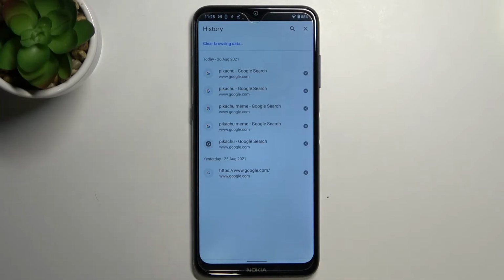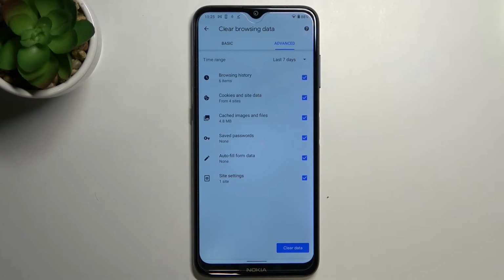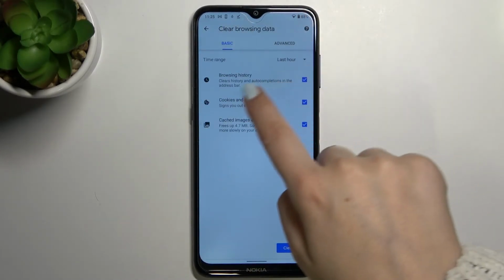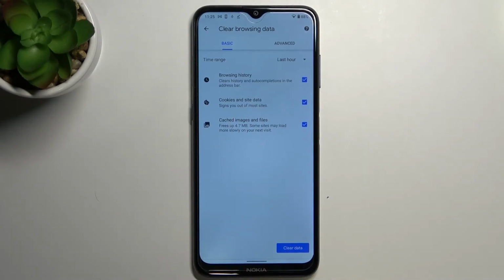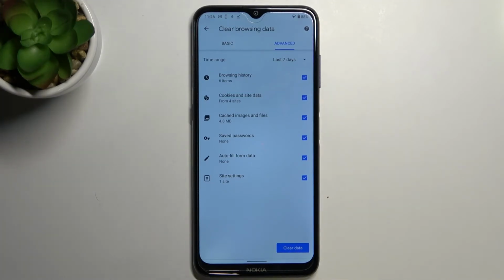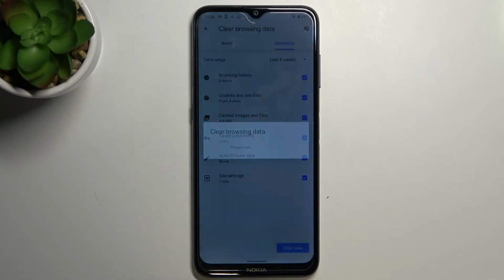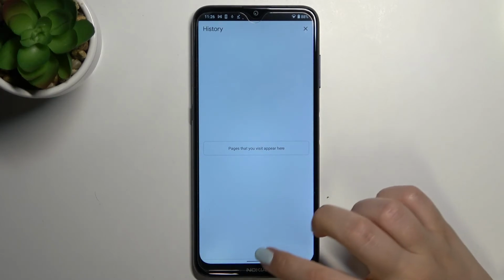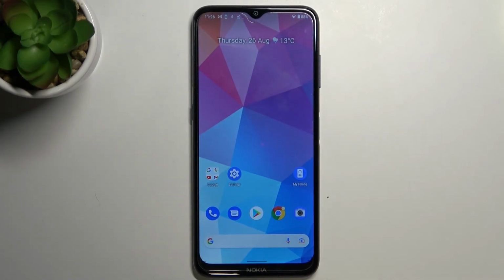How to Clear Browser on NOKIA G20 – Delete Browsing History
Learn more info about NOKIA G20:
Not really sure how to clear browsing history on NOKIA G20? Are you looking for a method to clear browser data on NOKIA G20? In the attached instructions, we show you how to smoothly erase browsing history on NOKIA G20. If you are looking for a way to delete browser storage in your Nokia device, stay with us and without any trouble clear history in a few easy steps. Let’s use the attached tutorial and clear the history of visited web pages on NOKIA G20. Visit our HardReset.info YT channel and use the best tutorials for NOKIA G20.

How to delete the history browser on NOKIA G20? How to clear history in the Nokia browser? How to delete cookies files on NOKIA G20? How to clear the cache on NOKIA G20? How to delete page history on NOKIA G20?